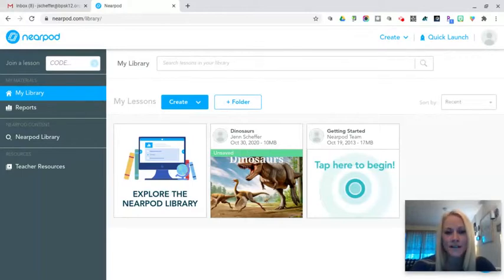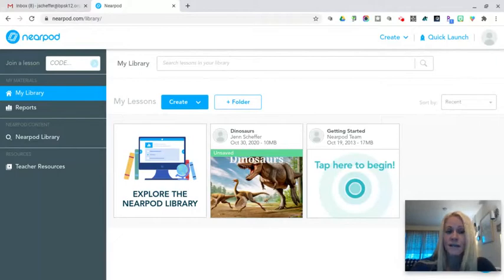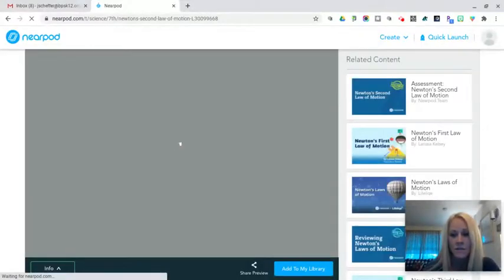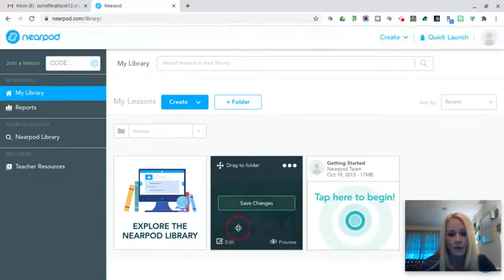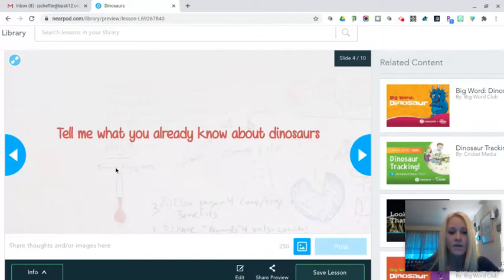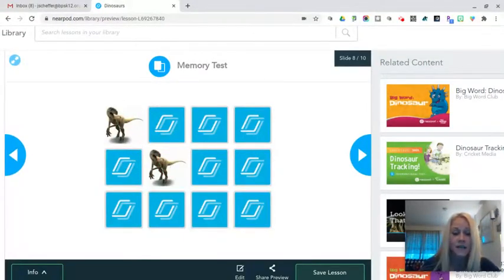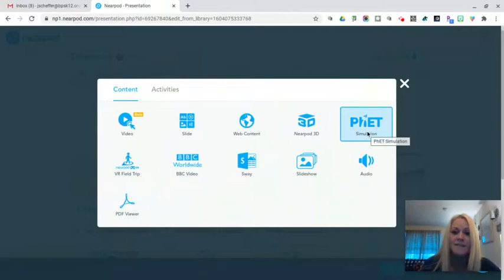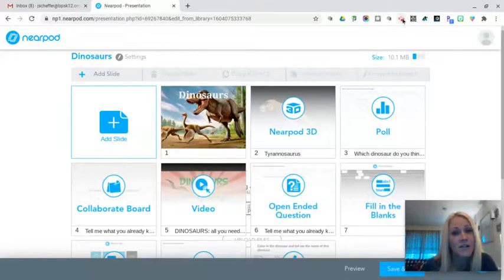Introduction to Nearpod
This tutorial provides an introduction and overview of Nearpod. Teachers will be introduced to a variety of interactive, mulit-media content that can be added to a Nearpod lesson. Teachers will also see an overview of existing Nearpod lessons in the library and how they can search based on standards, grade level, and subjec area. Teachers will also learn how they can create folders to keep their Nearpod lessons organized.